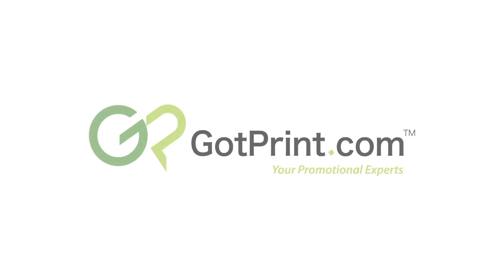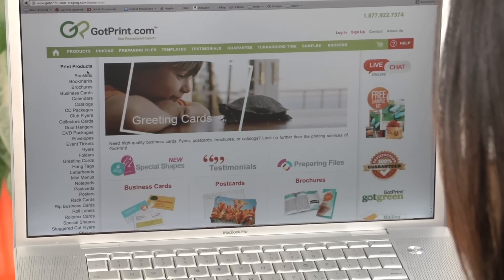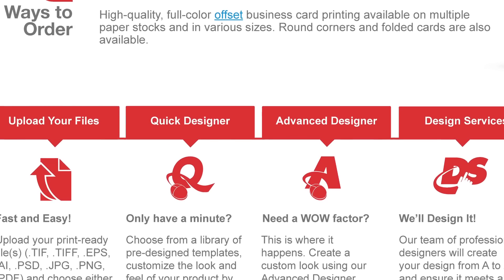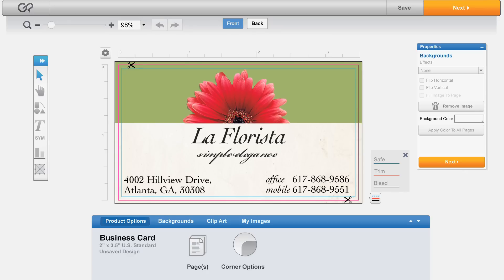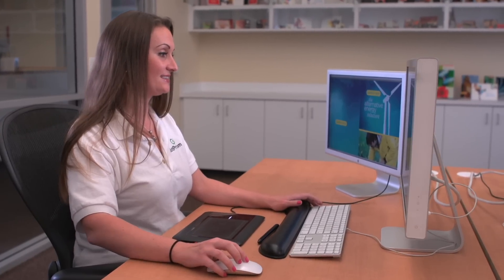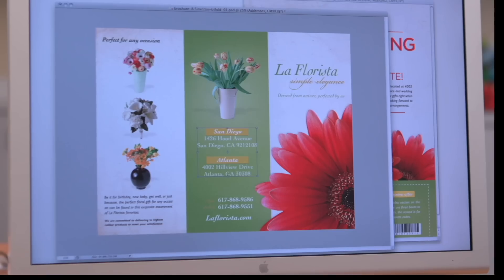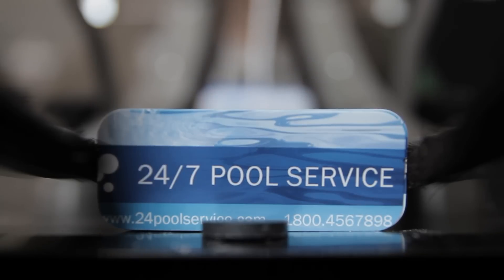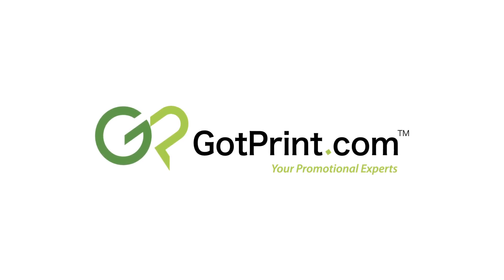GotPrint Design Services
Need help preparing your files or coming up with a design concept? We suggest you place a design service order and an expert graphic designer will create your custom design from scratch.

So enlist our help, and let's start designing!